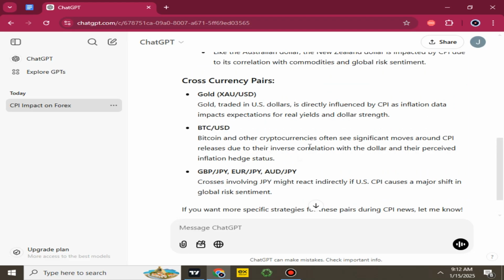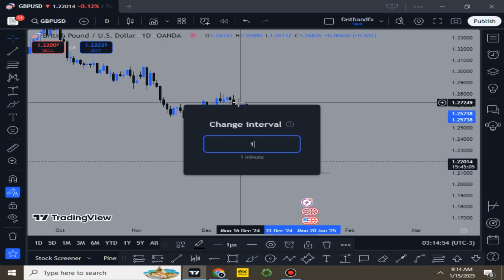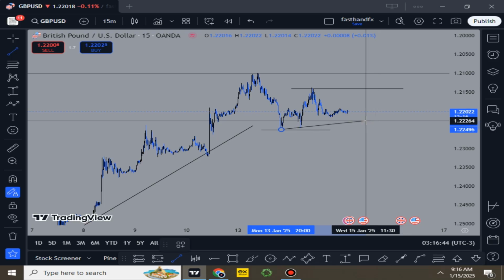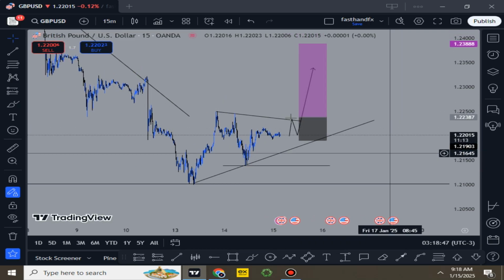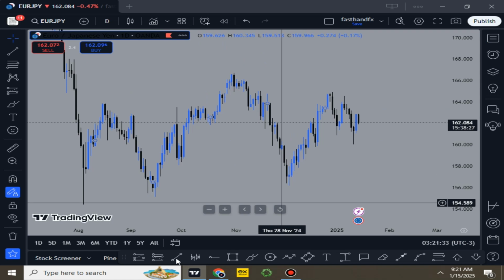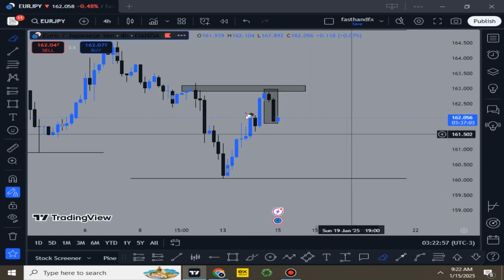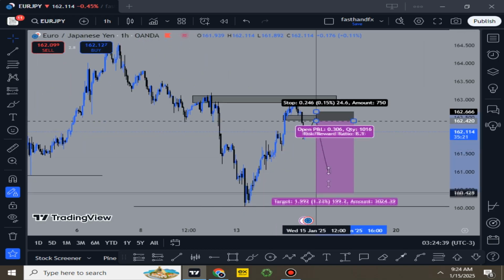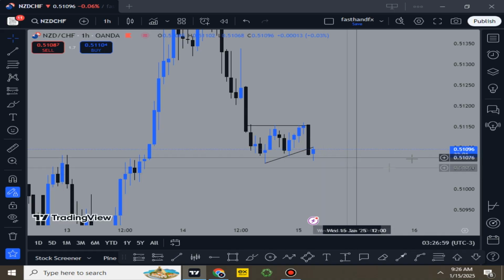This Is Exactly How I trade News CPI NFP FORMC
In this video, I'm taking you through pure price action analysis, explaining  Exactly How I trade News CPI NFP FORMC